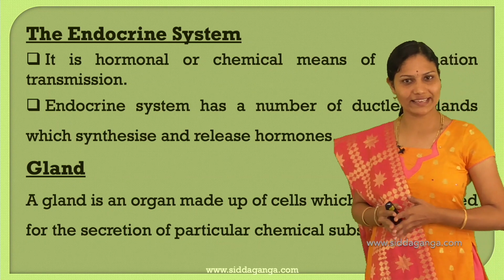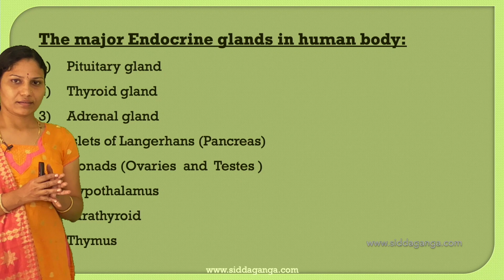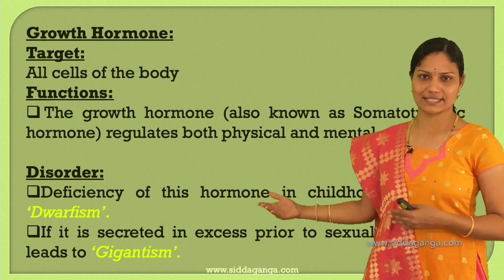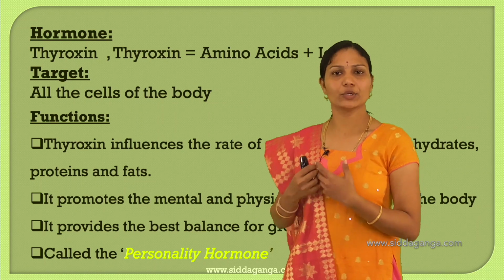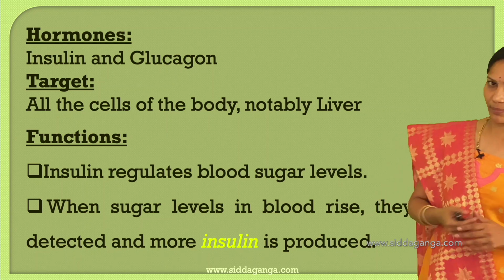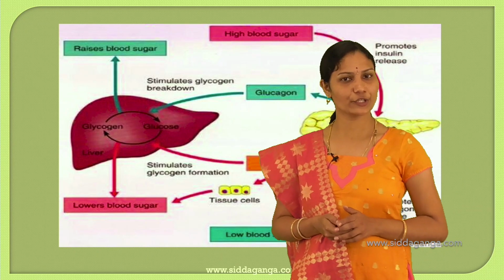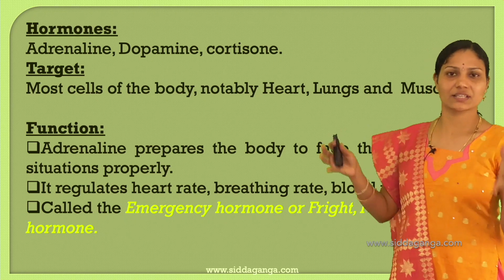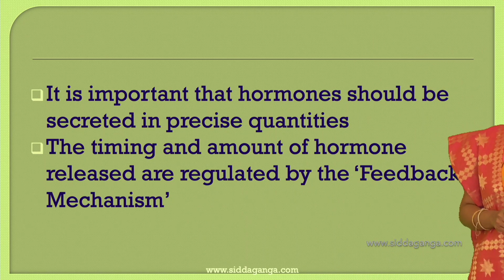CBSE X - SSLC - SCIENCE - CONTROL AND CO ORDINATION - PART 8